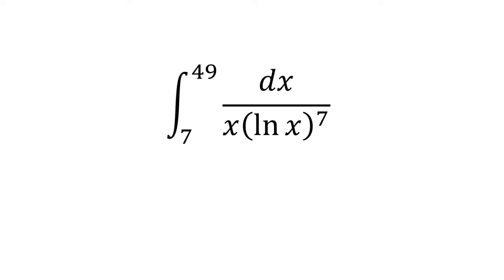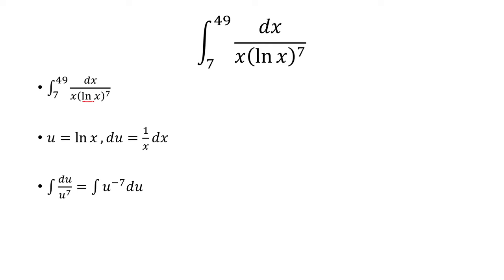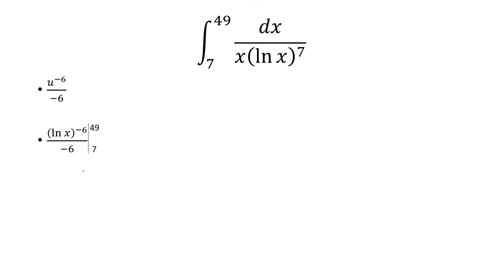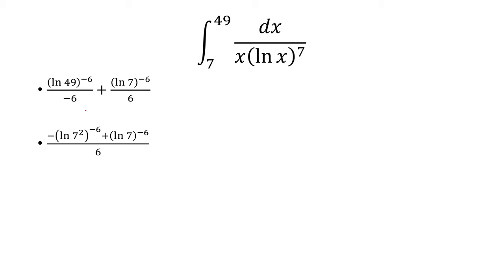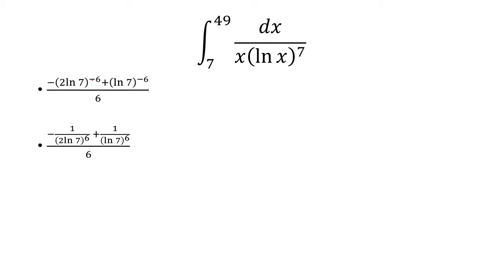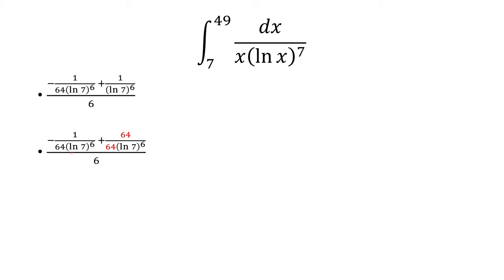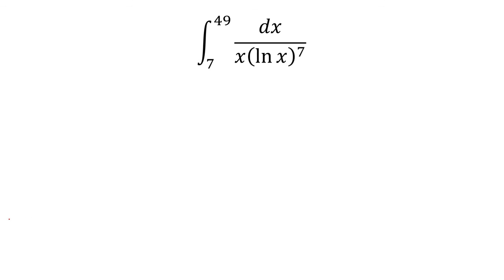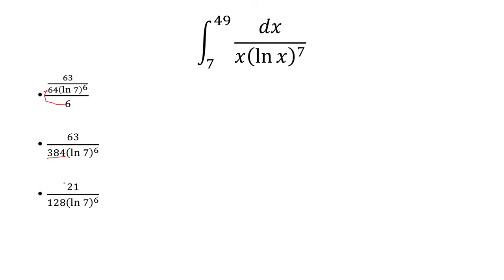Integral from 7 to 49 of dx/(x(lnx)^7)